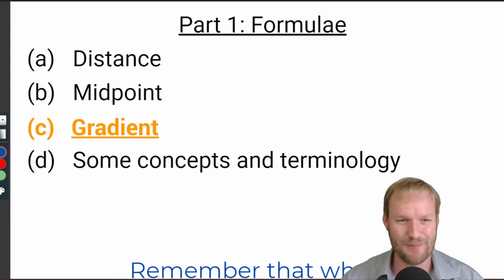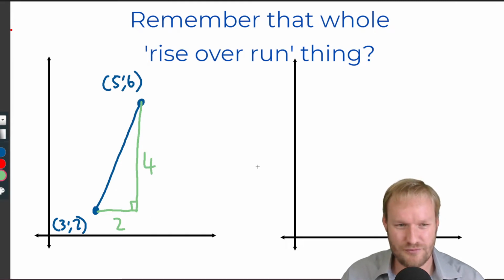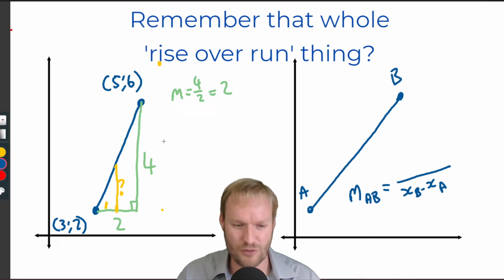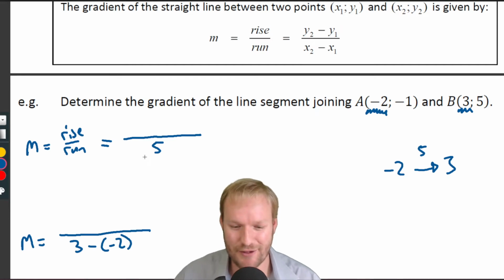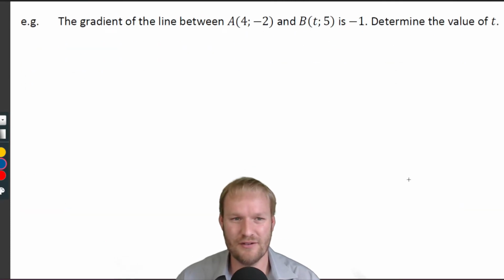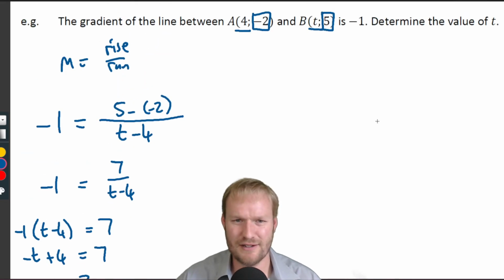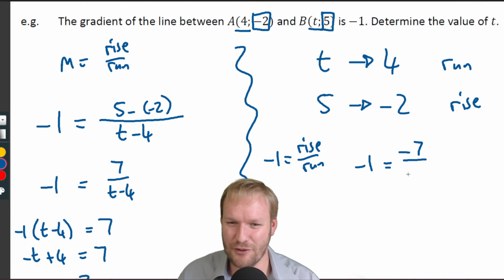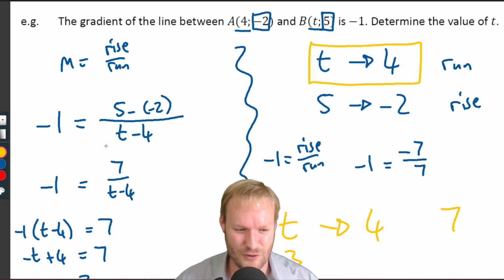Gr10 EM Mathematics - Analytical Geometry 01c - Formulae - Gradient formula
Analytical Geometry Part 1 Formulae
c -  Formulae  - Gradient formula

Video c